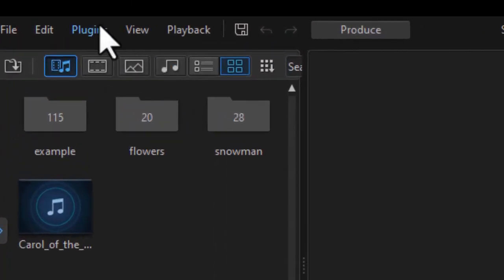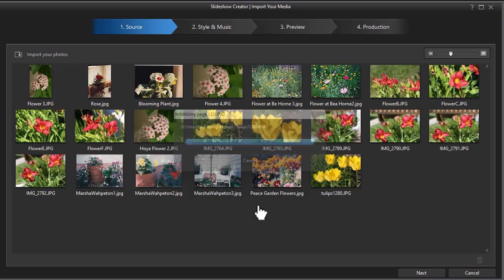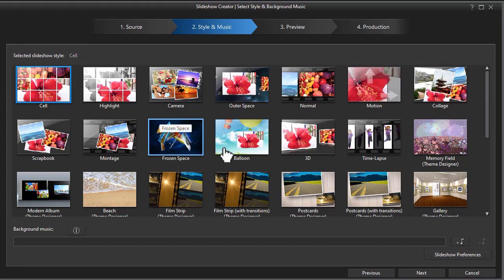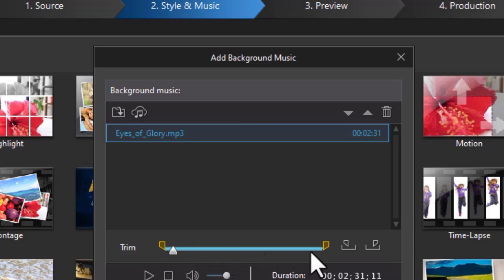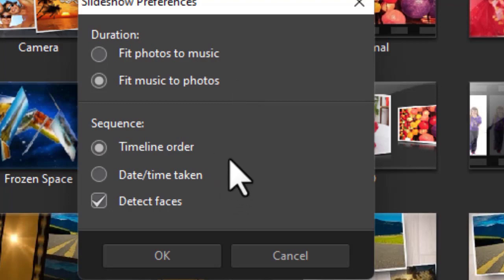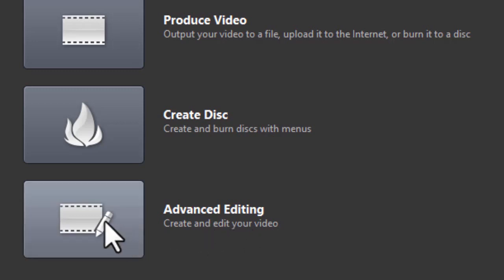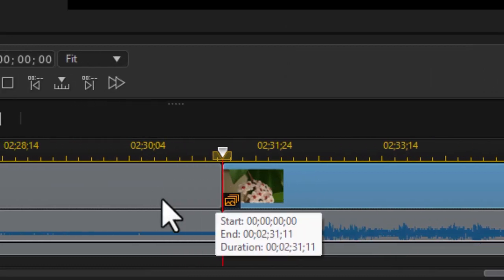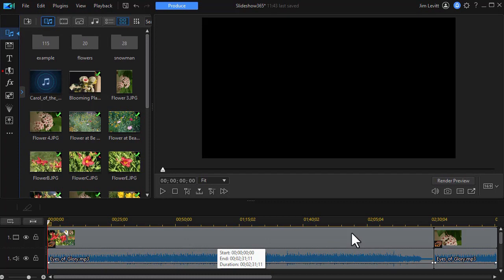PowerDirector - Getting started with the Slideshow Creator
The most recent version of PowerDirector has modified the way the Slideshow Creator works. It simplifies the production of a slideshow with accompanying music in an impressive way. We show you how to get started with this tool in this tutorial.